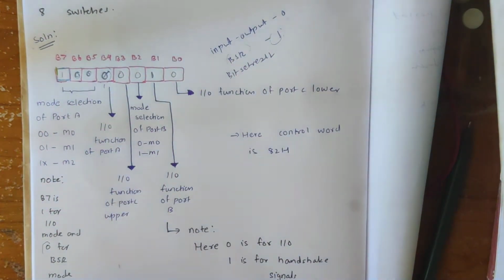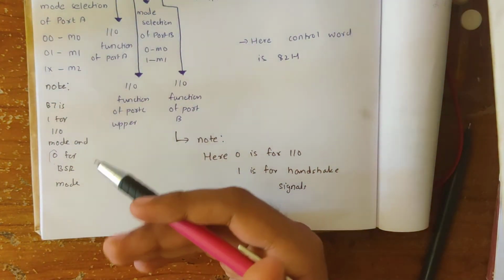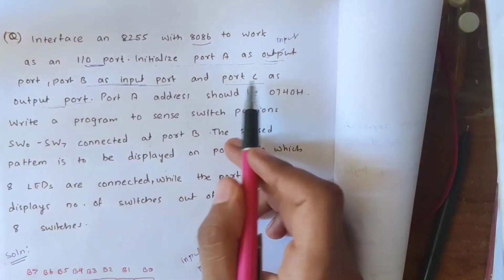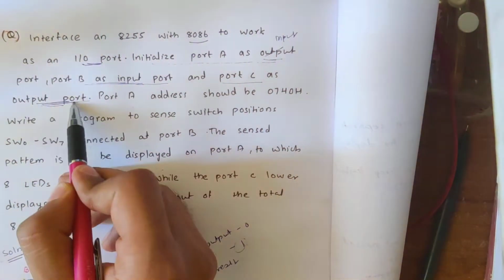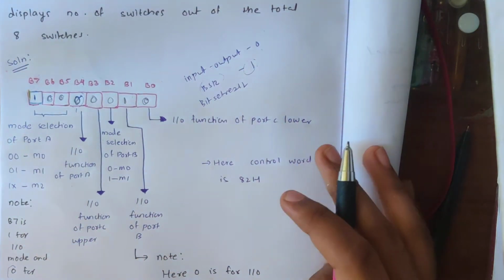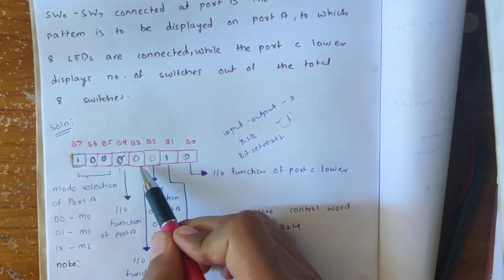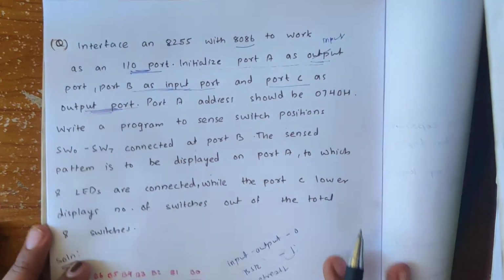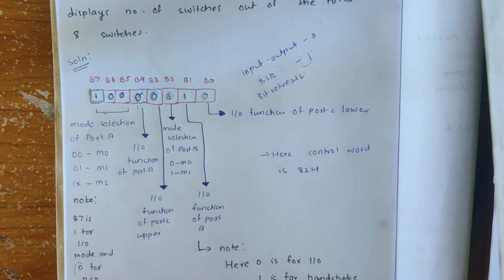8255 CONTROL WORD FOR I/O MODE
In this video, I have explained  how to fill control word for 8255.

control word 8255
assembly language